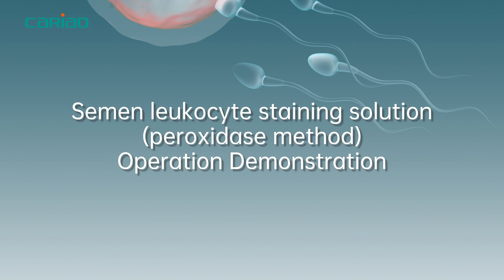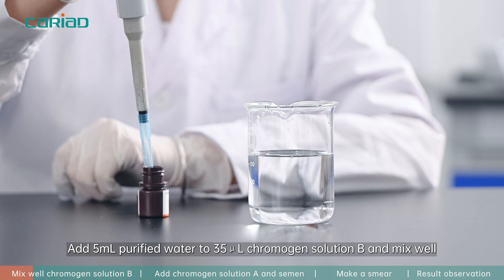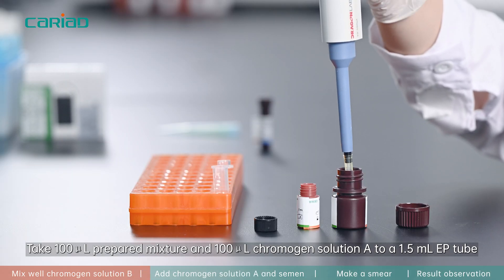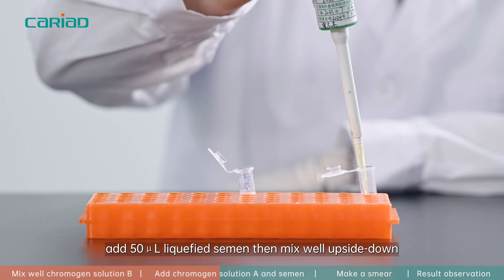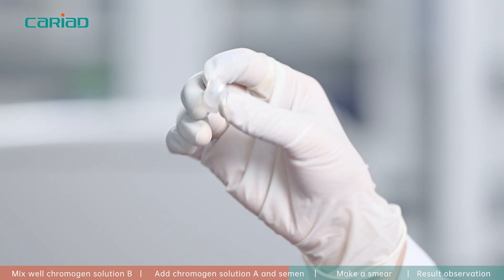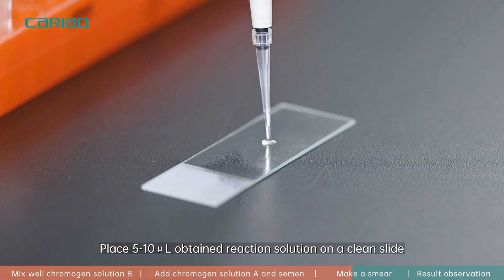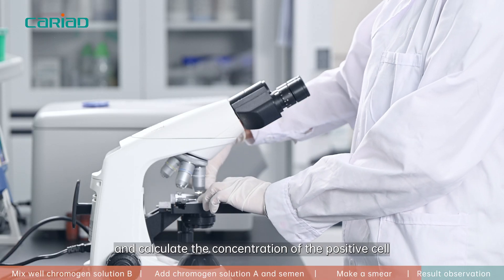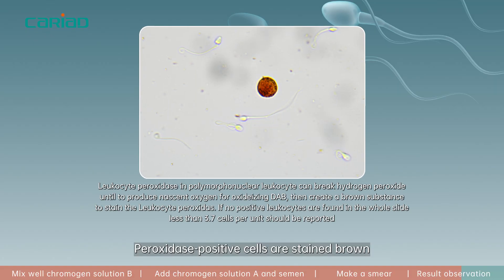Semen Leukocyte Staining Solution (Peroxidase Method)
Used for staining of peroxidase-positive leukocytes in semen.